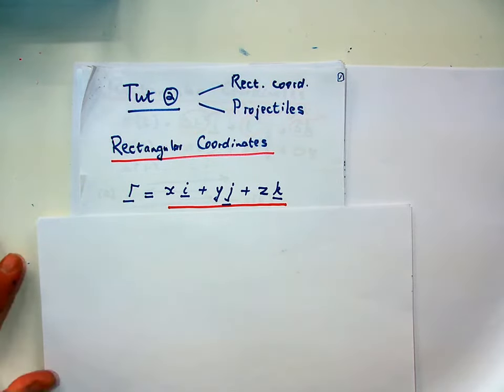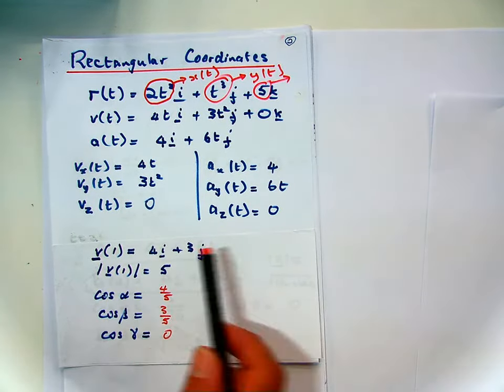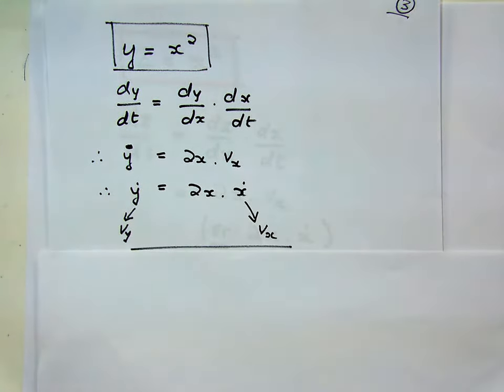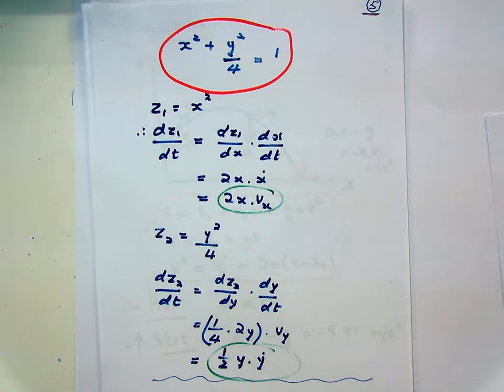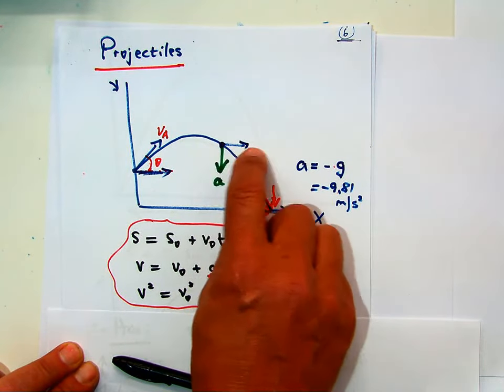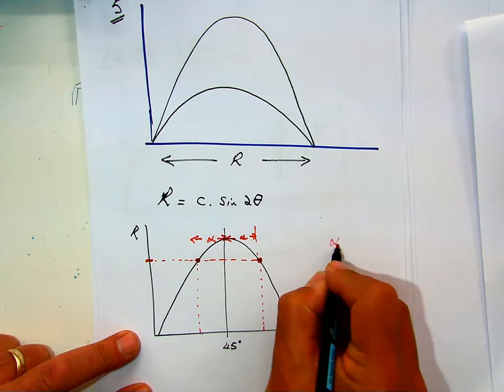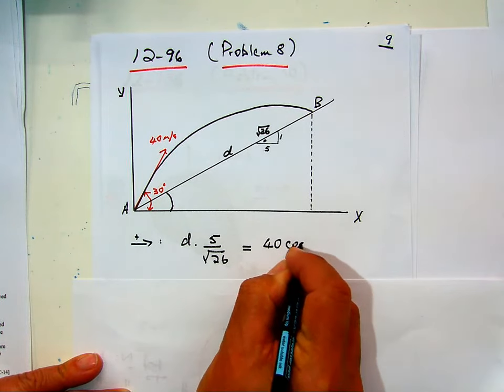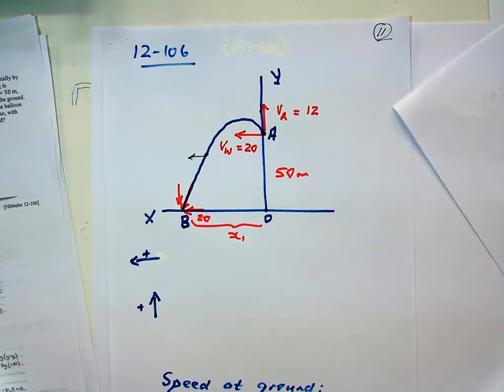Week 02 Curvilinear Motion Rectangular Coordinates